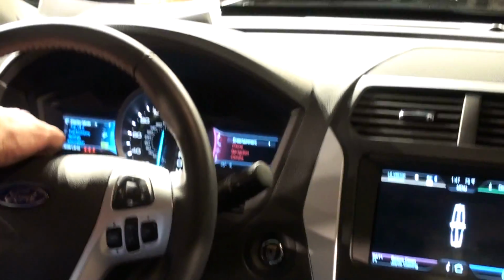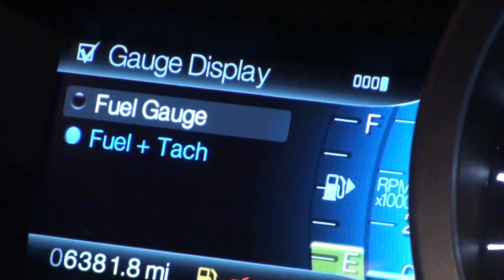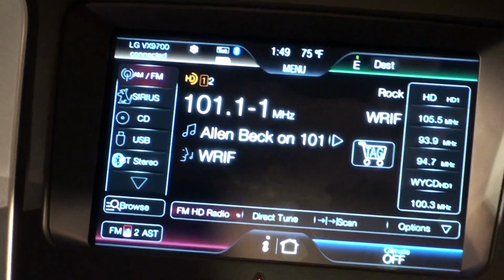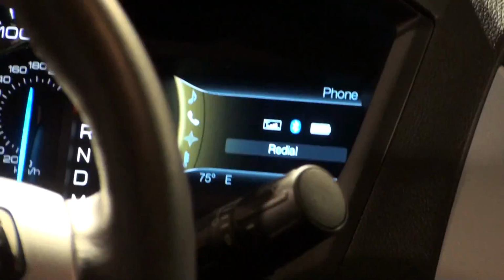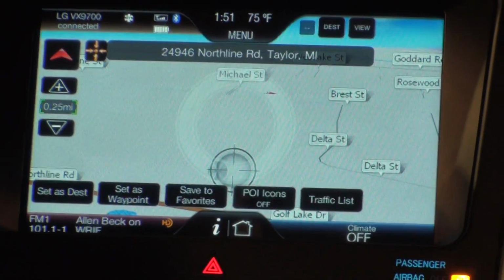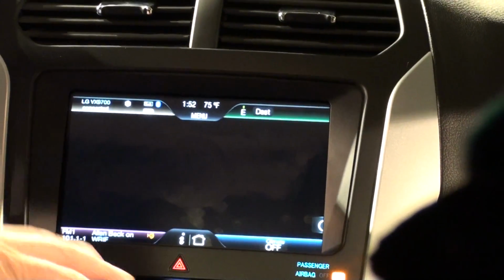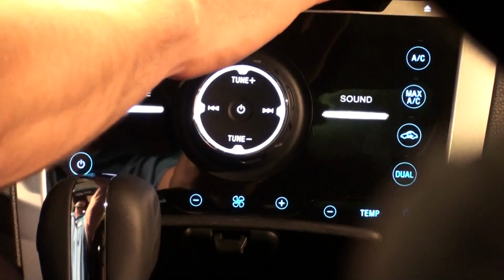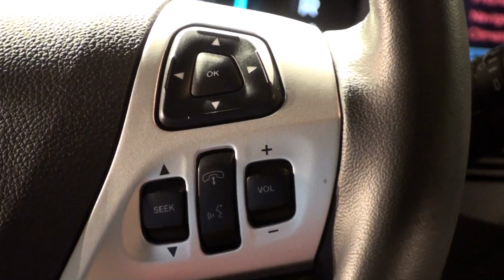MyFord Touch Driver Connect System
MyFord Touch Driver Connect System Detroit